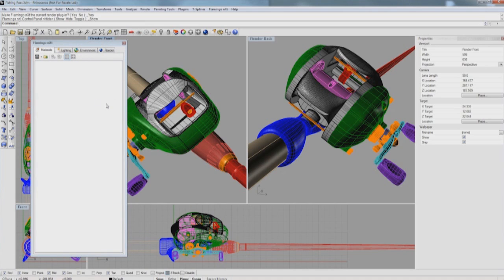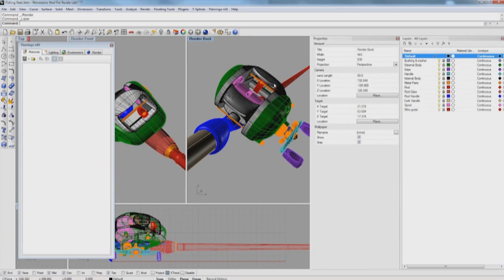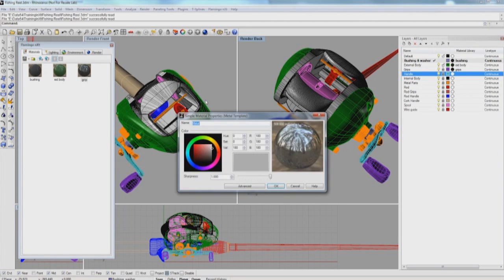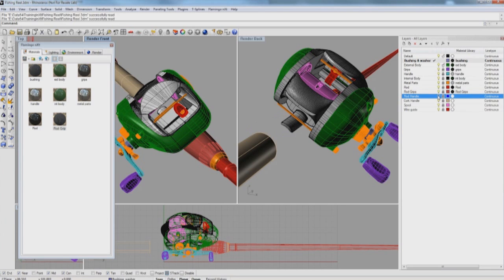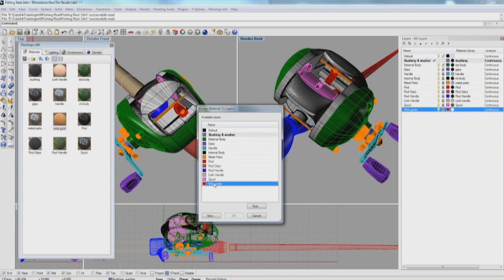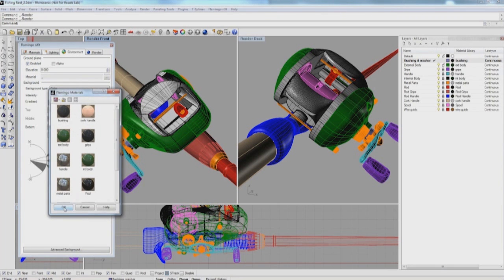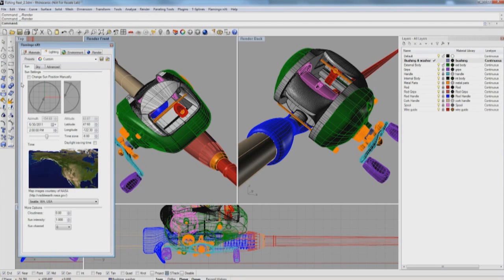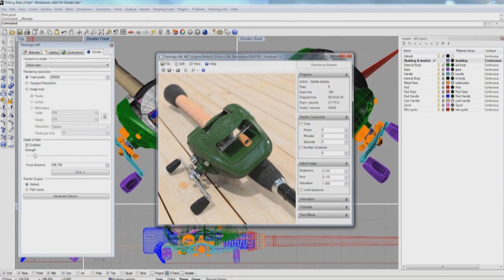An Introduction to nXt for Rhino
Learn the basics of setting up a rendering using Flamingo nXt in Rhino. Material creation and assignment, lighting presets and depth of field are among the topics covered. You can download the file used by going nXt is also available as a free beta from nxt.flamingo3d.com